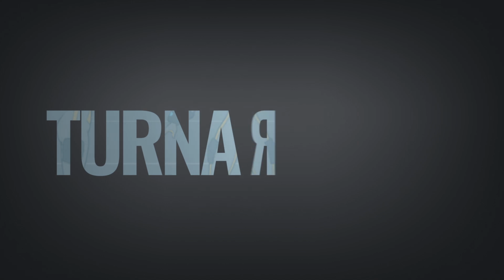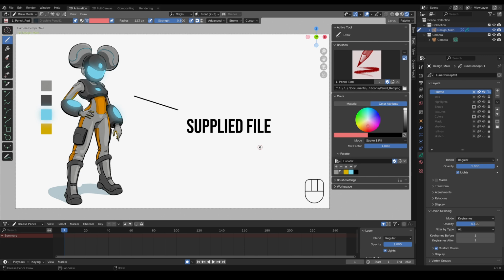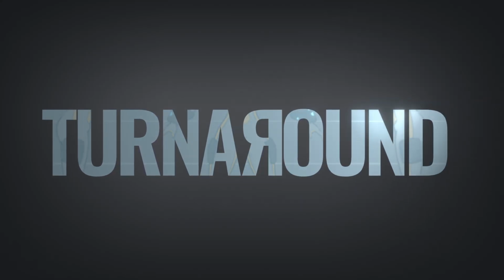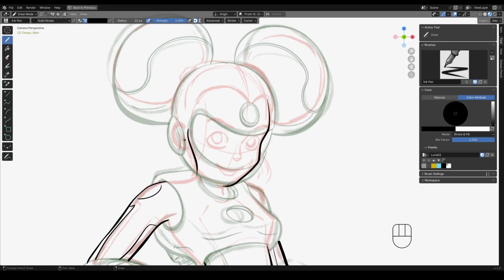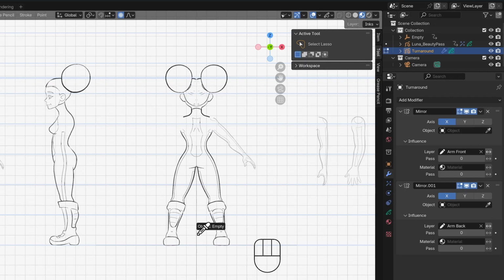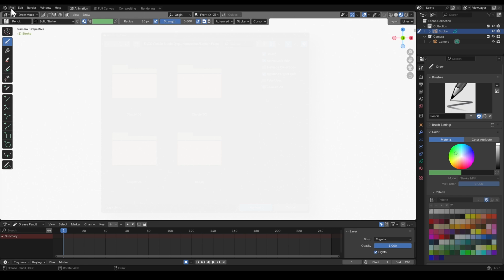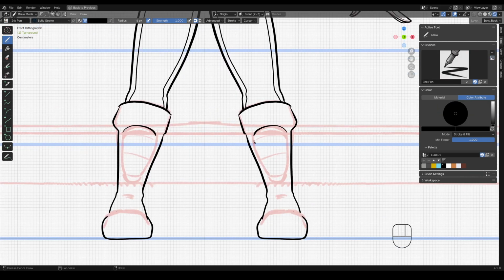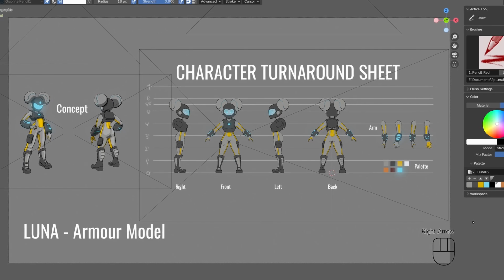TURNAROUND - Character turnaround sheet in Blender with Grease Pencil | Course Trailer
Welcome to TURNAROUND - A course which will teach you how to create a turnaround sheet in Blender using the Grease Pencil.